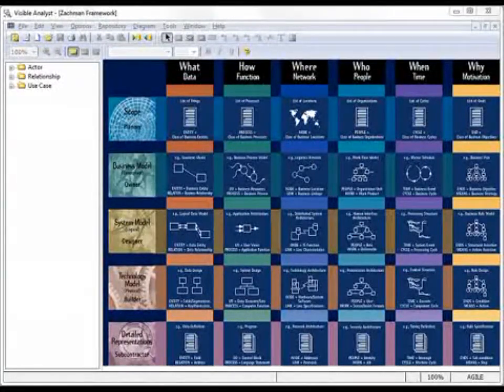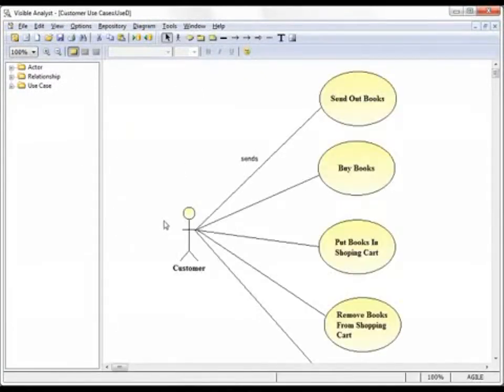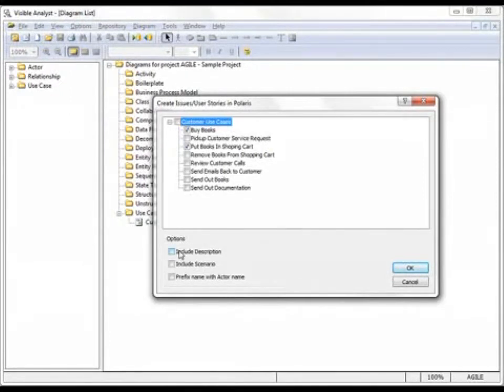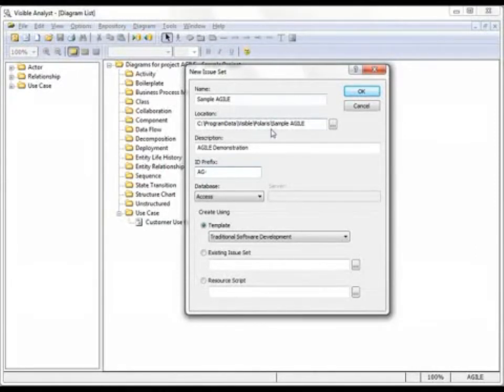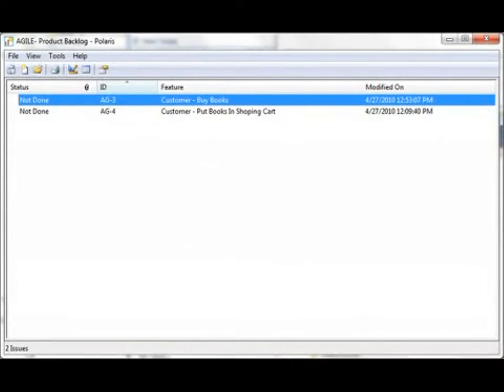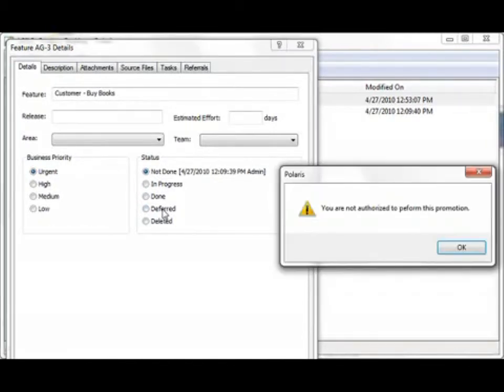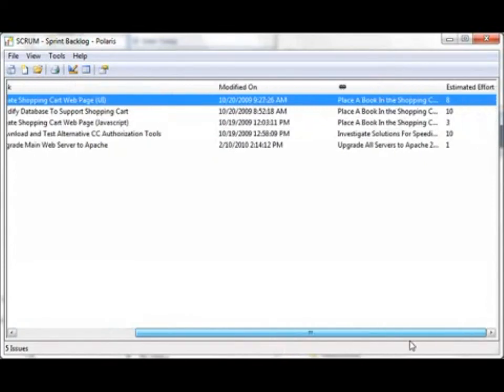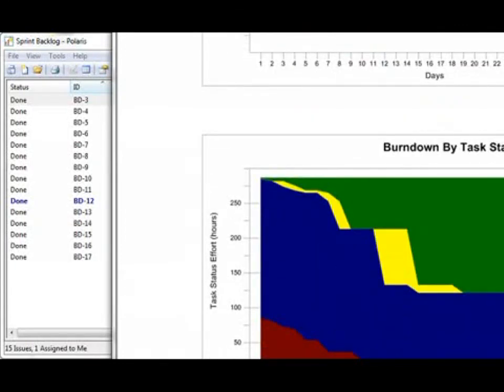eTutorial Brief: Generating User Stories from Use Cases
See the above link for additional information on how these models are translated from Visible Analyst Use Cases into User Stories and formatted into a series of project tasks in Polaris that are managed using the SCRUM methodology.